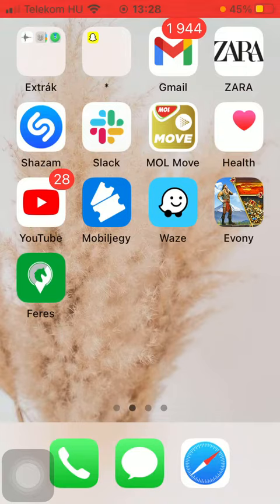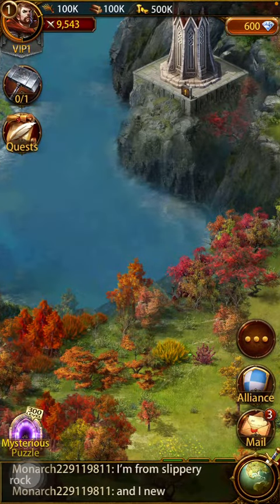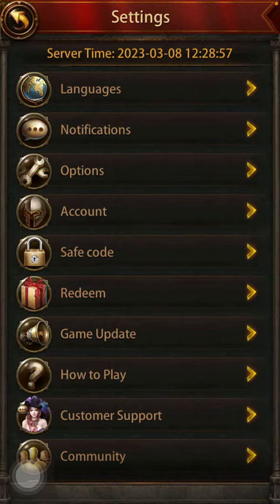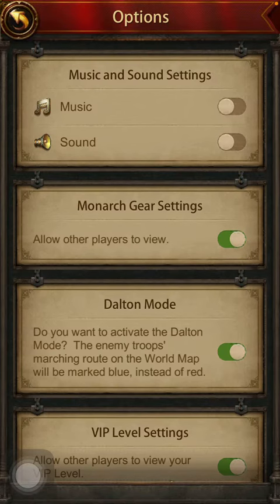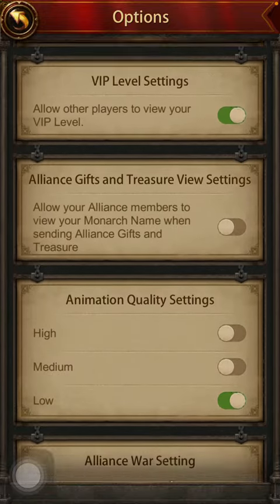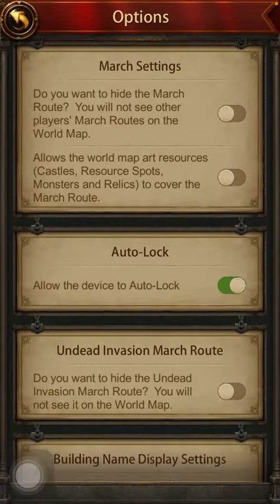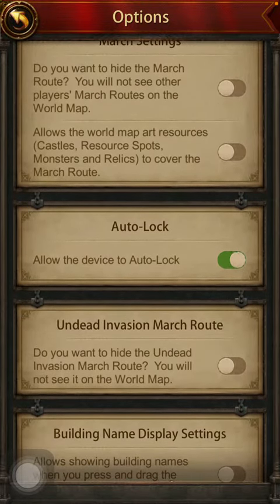How to enable the auto-lock on Evony?